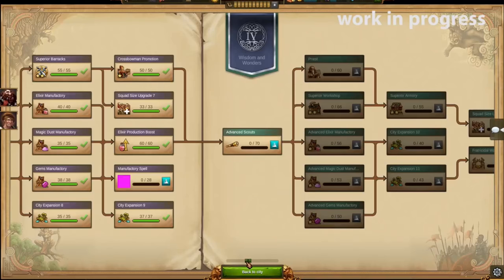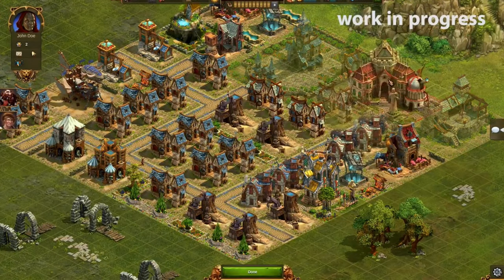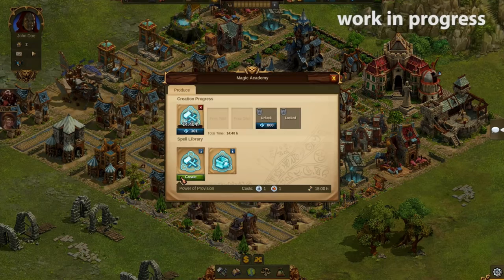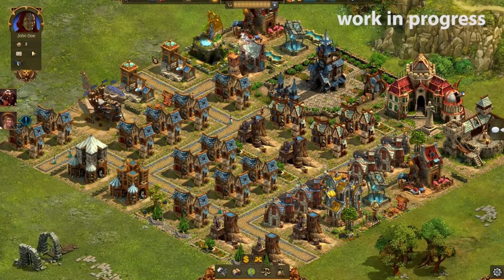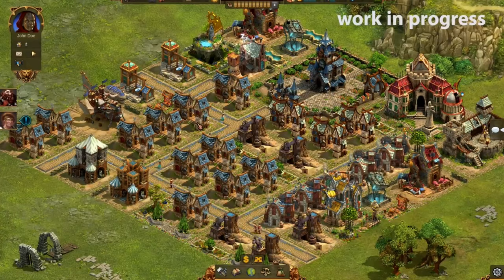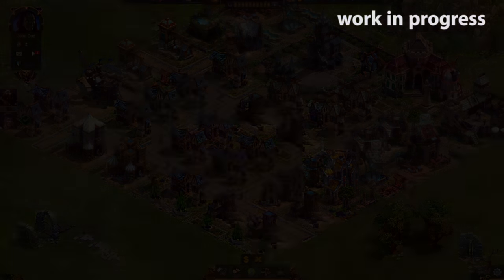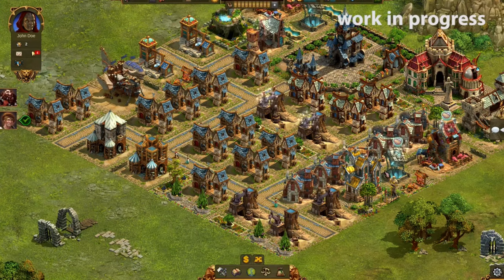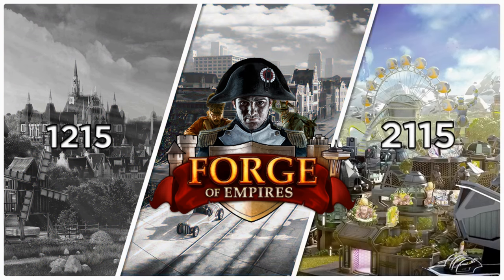Elvenar: Spells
There’s no time to wait, invite your friends in the magical world of Elvenar Donations are truly appreciated but not expected. The fact that you are watching my stream is supportive enough for me to be honest! If you decide to donate however, it will go towards improving the stream.